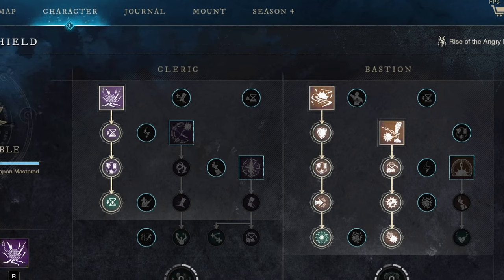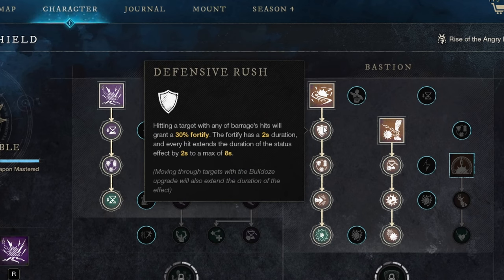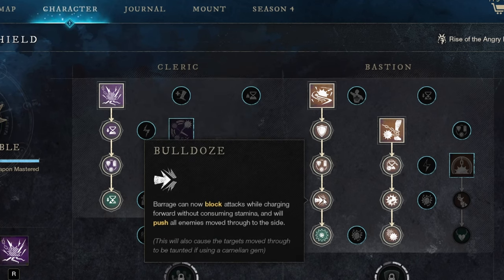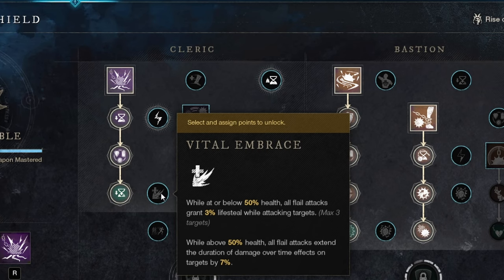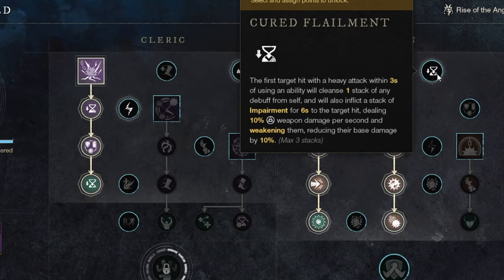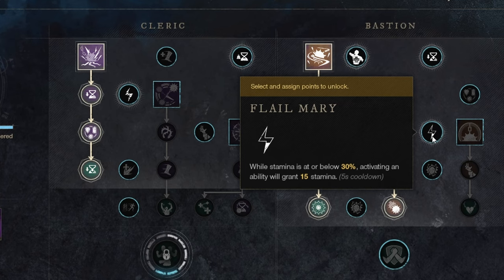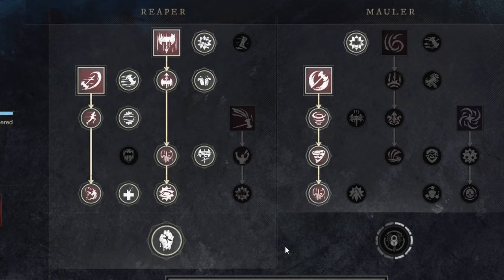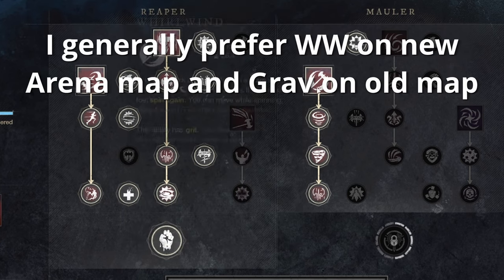New World BRUISER Flail Build! ⚔️Skill Tree Breakdown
New World Flail Build for heavy bruiser, using Great Axe offhand. This video is the first part, discussing the skill tree in detail. In the next days, we'll also talk about the gear, perks and general playstyle for the Flail/GA build.

00:00 - Flail Build Guide
00:53 - Arcane Smite
01:54 - Barrage
02:41 - Why Bulldoze is OP
04:22 - Trip
05:17 - Flex passive perks: Cleric
06:20 - Flex passive perks: Bastion
08:24 - Great Axe Build